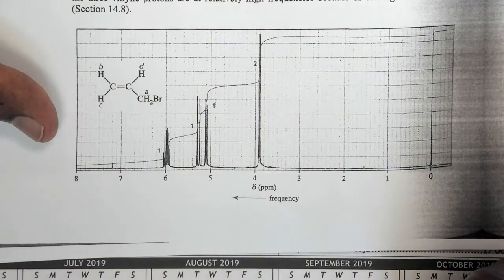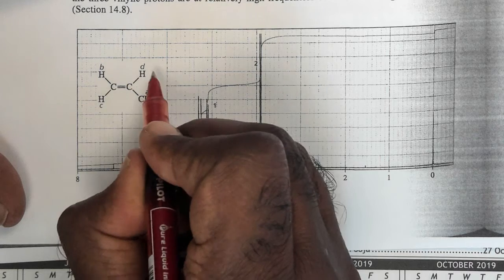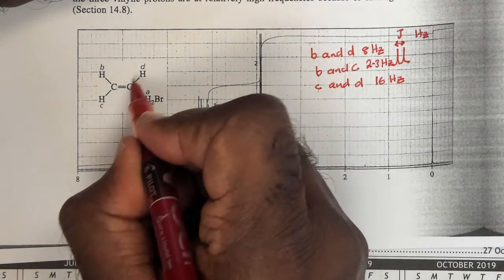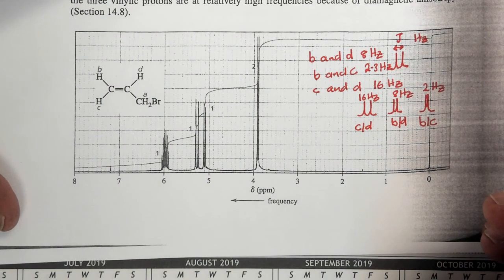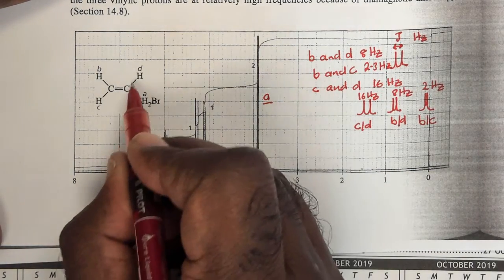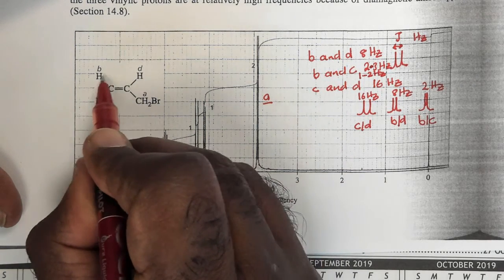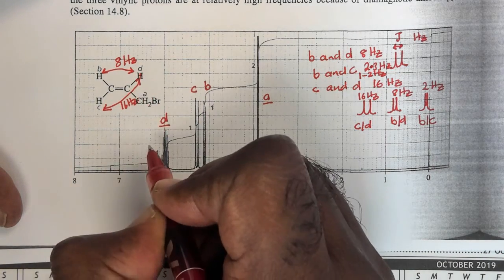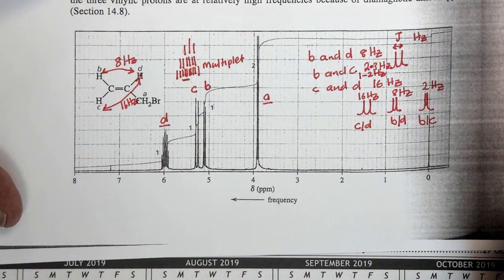NMR Eg3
Assigning resonances to spectra. Example 3.